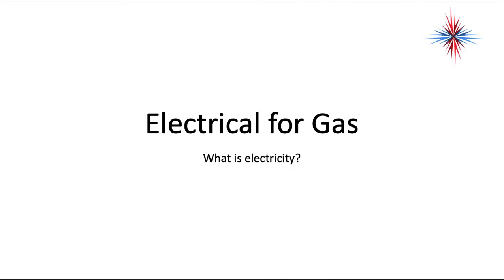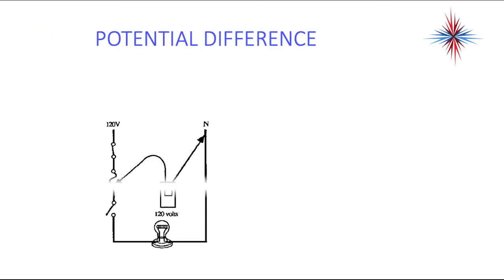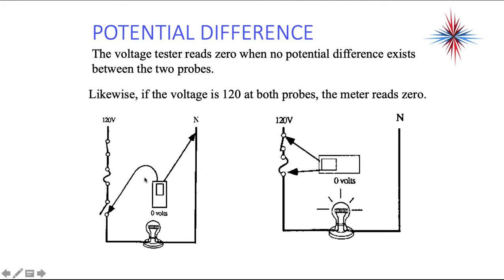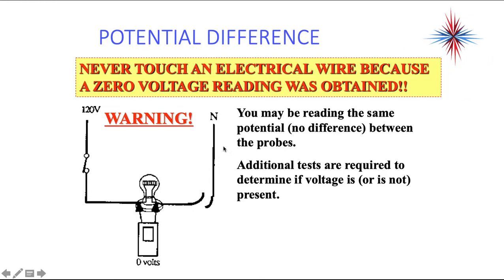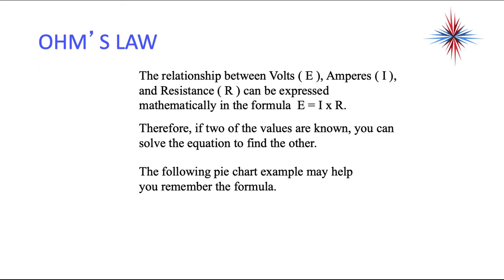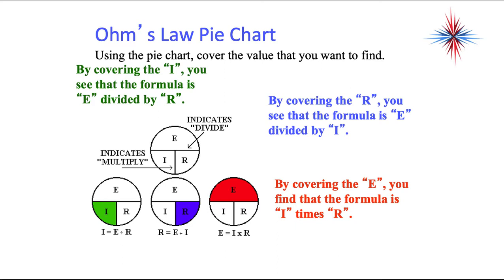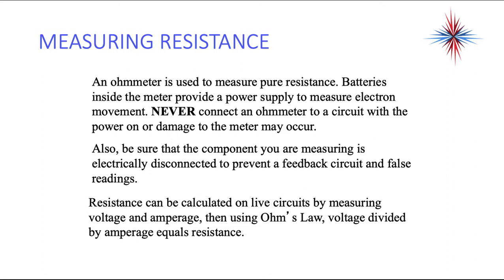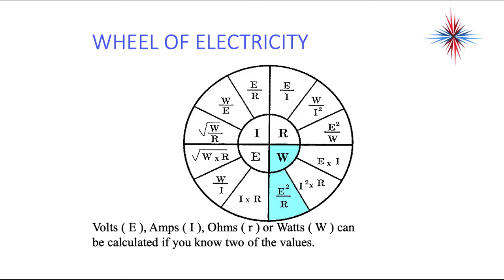ElectricalForGas-WhatIsElectricity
Table of Contents:

00:00 - Electrical for Gas
00:06 - SECTION 1WHAT IS ELECTRICITY?
00:09 - ELECTRONS
00:26 - POTENTIAL DIFFERENCE
01:01 - MEASURING VOLTS
01:20 - POTENTIAL DIFFERENCE
02:19 - POTENTIAL DIFFERENCE
02:57 - POTENTIAL DIFFERENCE
03:56 - AMPERAGE
04:19 - RESISTANCE
04:45 - OHM’S LAW
05:24 - Ohm’s Law Pie Chart
06:22 - TYPES OF RESISTANCE
07:07 - MEASURING RESISTANCE
08:06 - WATTAGE
08:43 - WHEEL OF ELECTRICITY